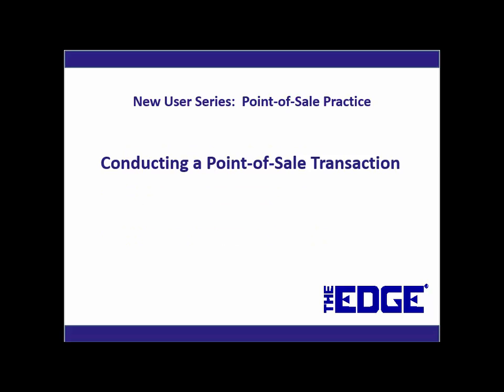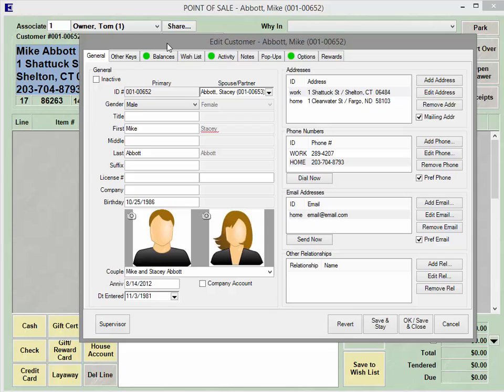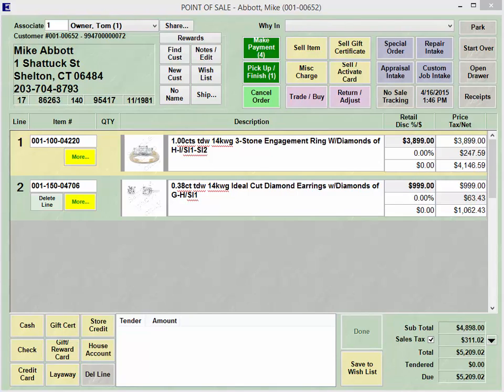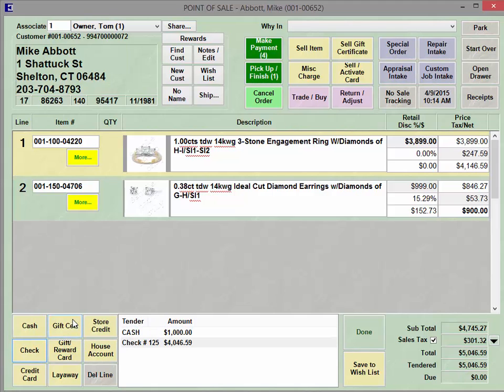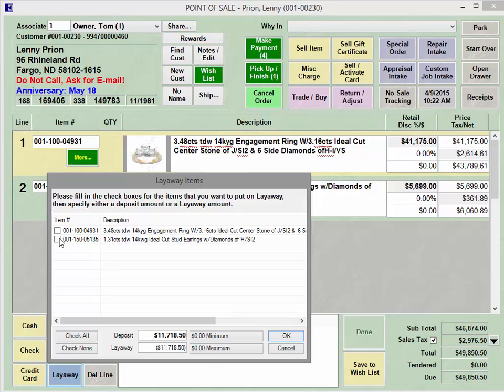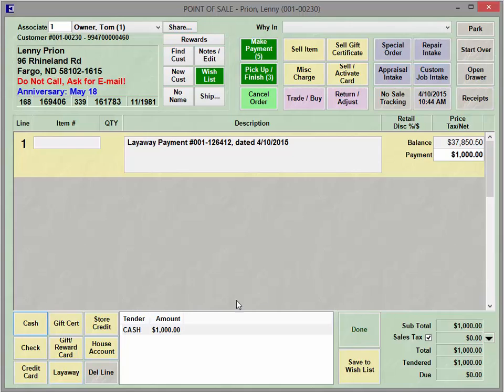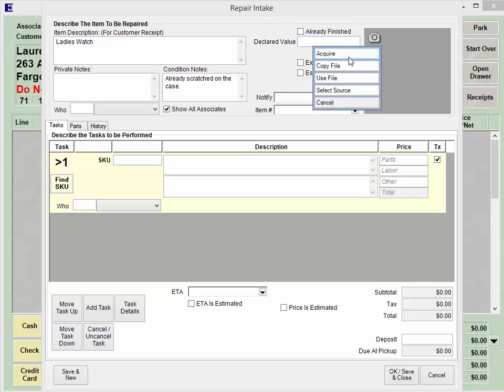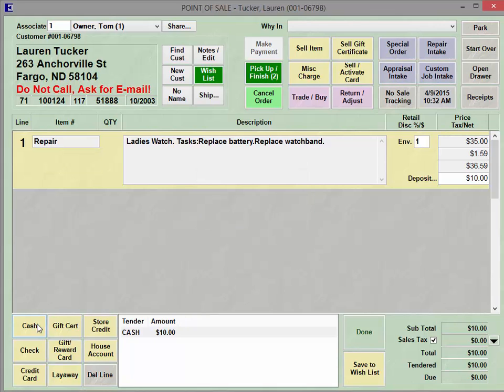New User Series, POS Practice